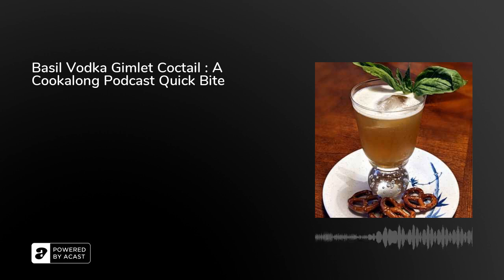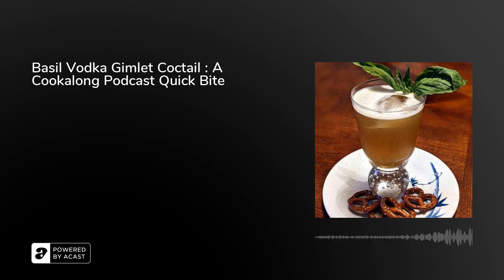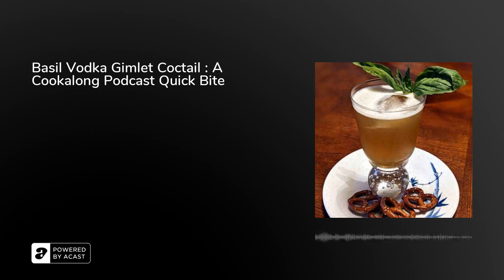Basil Vodka Gimlet Coctail : A Cookalong Podcast Quick Bite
This is sweet and tart with the pungency of basil and a perfect pamper-yourself treat.